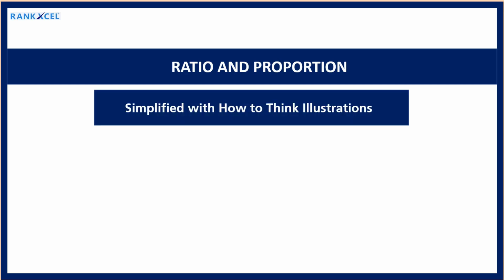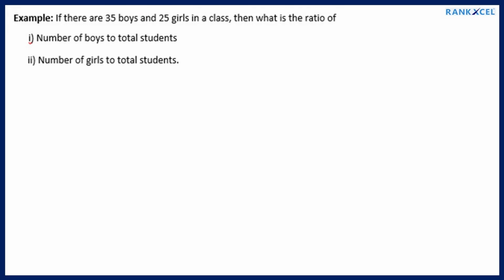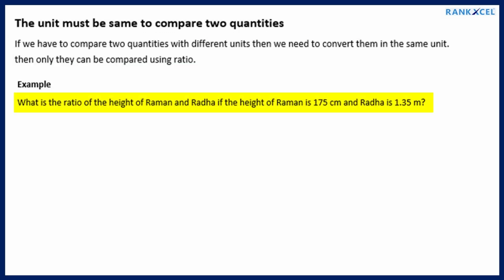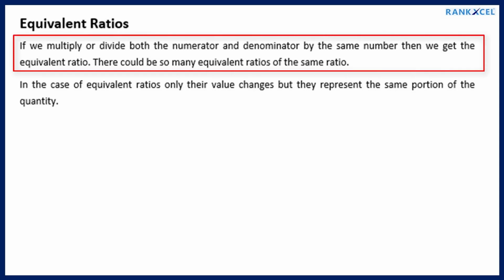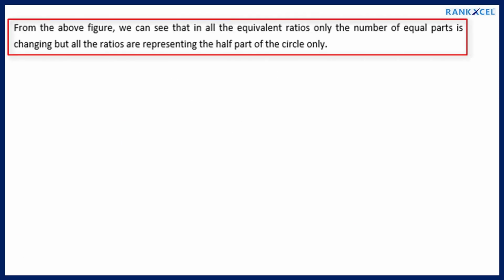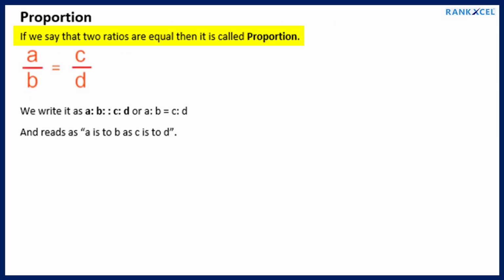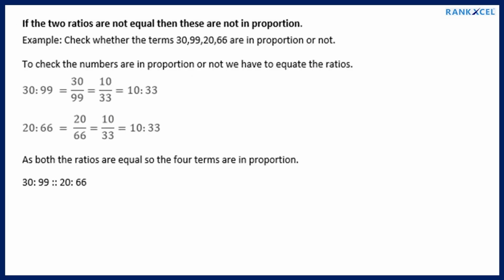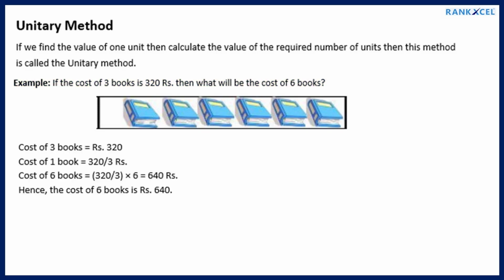12 RATIO AND PROPORTION